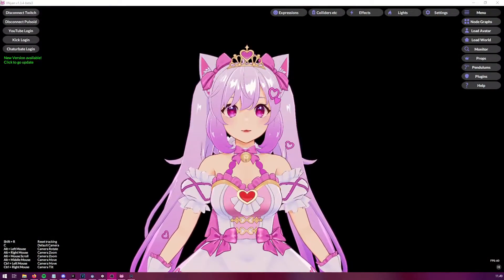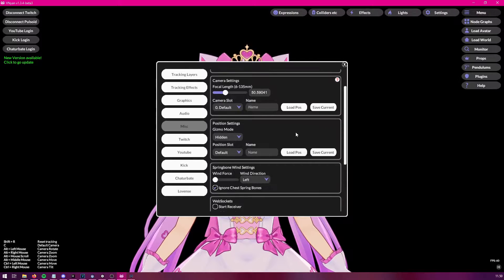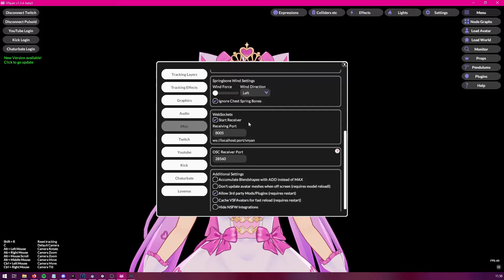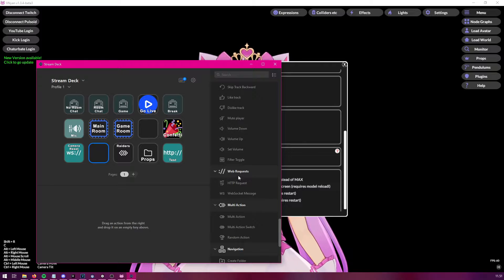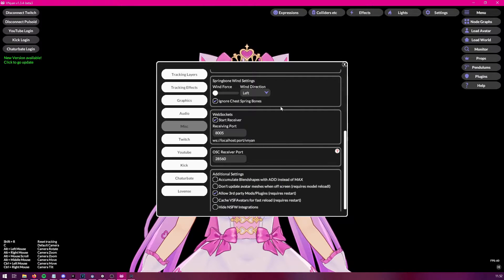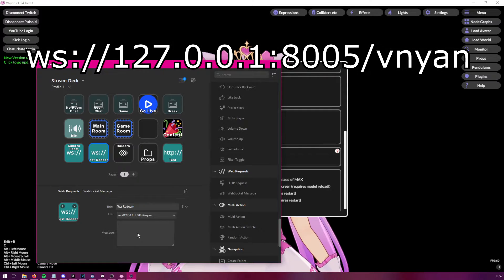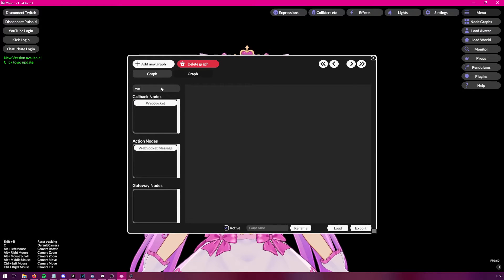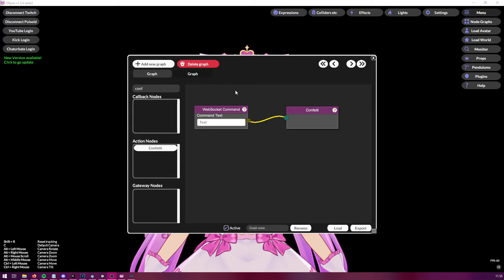Using Stream Deck with VNyan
Using Elgato Stream Deck with VNyan is one of the most common questions I get asked. Today I'll show you how easy it is to use Stream Deck through Websockets.